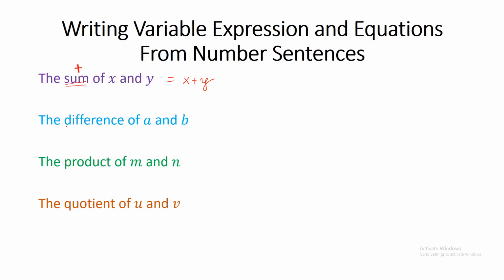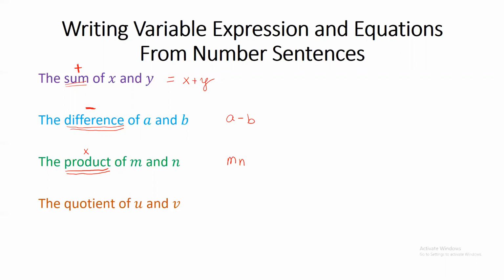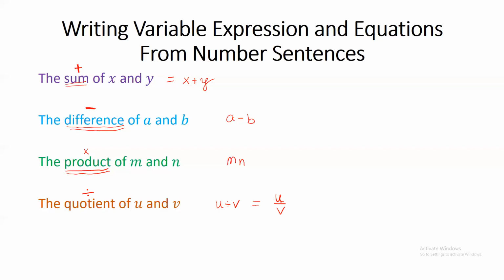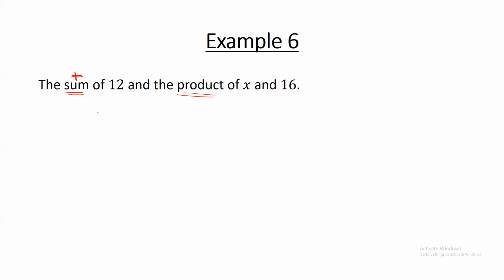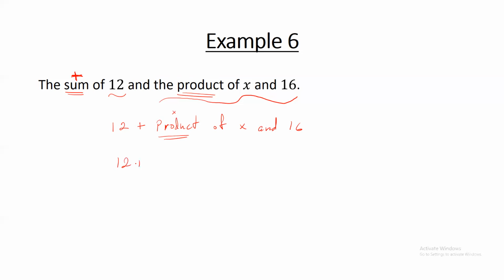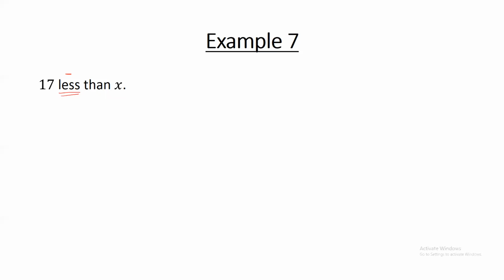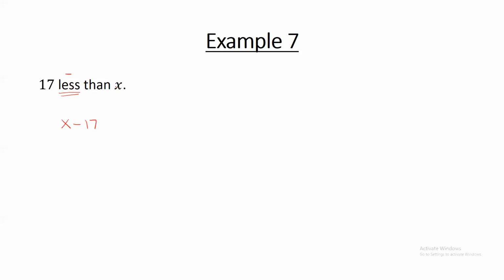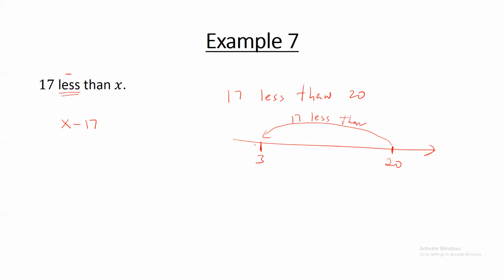4 Literal Expressions